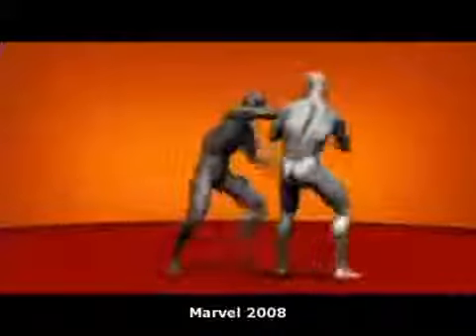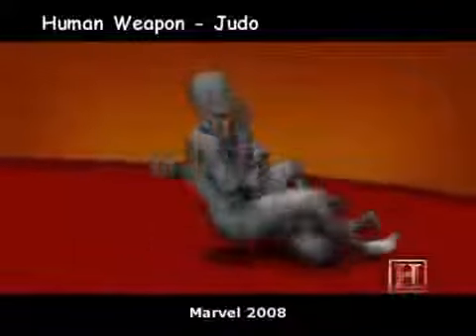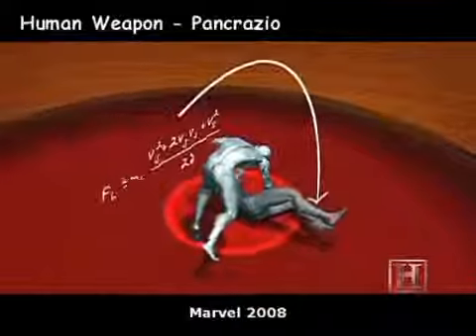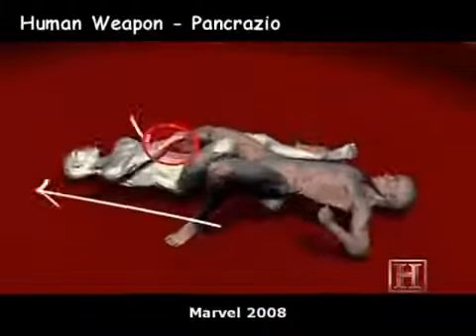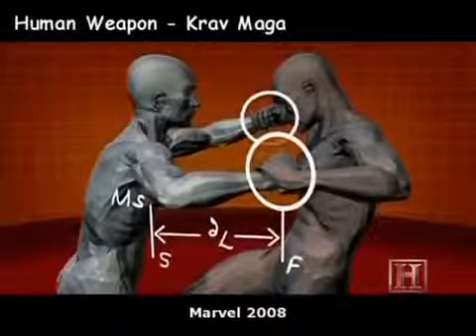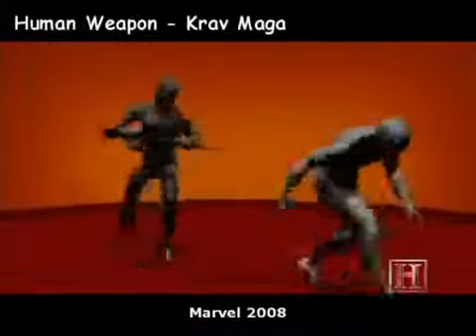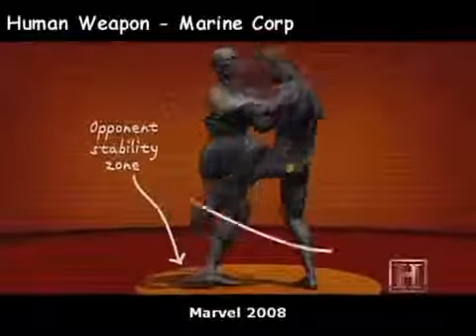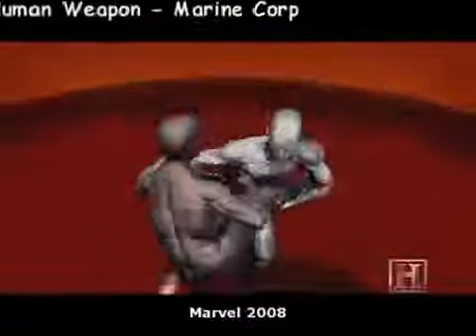Human Weapon judo, kalaga